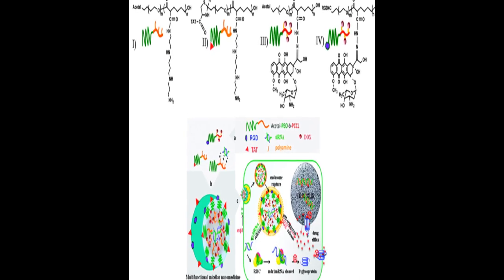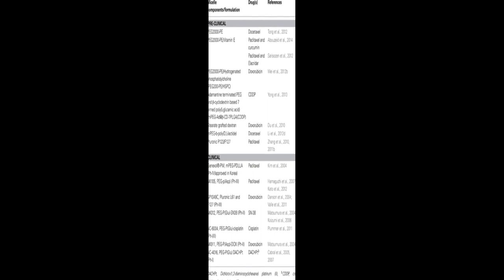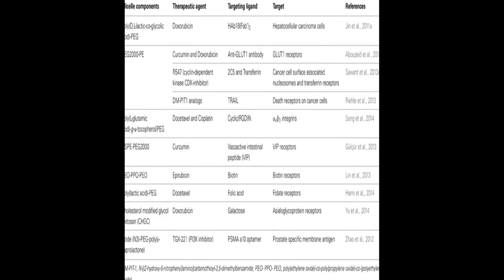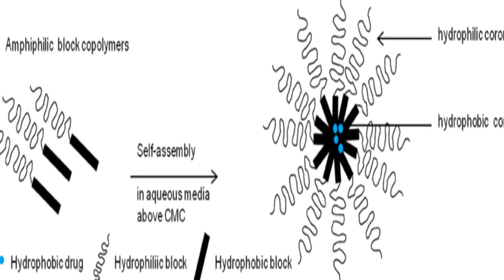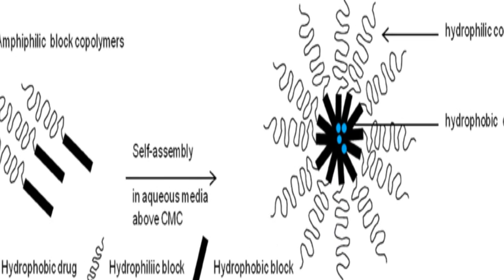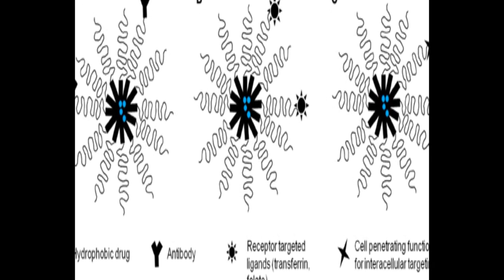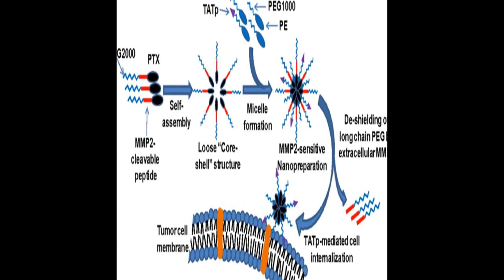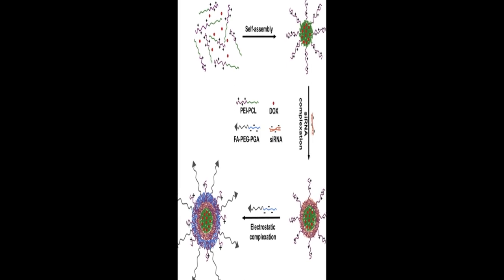Multifunctional polymeric micelles for delivery of drugs and siRNA | RTCL.TV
### Keywords ###

### Article Attribution ###
Title: Multifunctional polymeric micelles for delivery of drugs and siRNA
Authors: Aditi M. Jhaveri ,and Vladimir P. Torchilin
Publisher: Frontiers Media S.A.

### Video Timestamps ###
0:00:00 - Summary
0:00:43 - Title
0:00:47 - Tail
0:00:52 - End